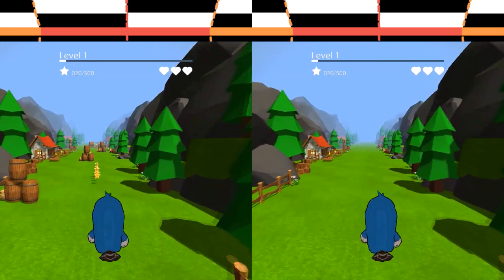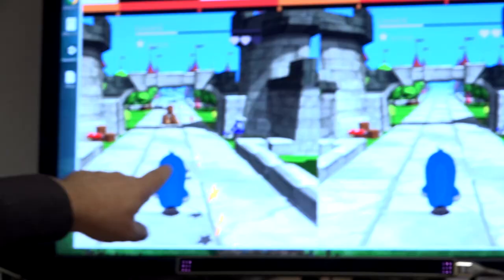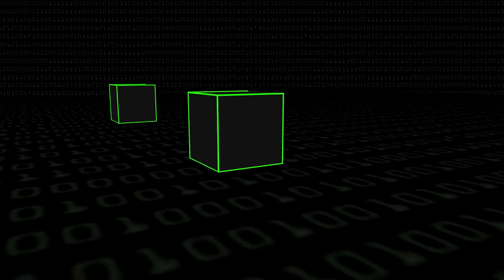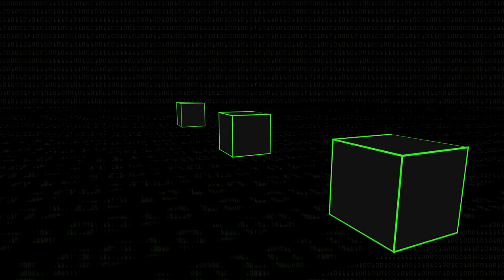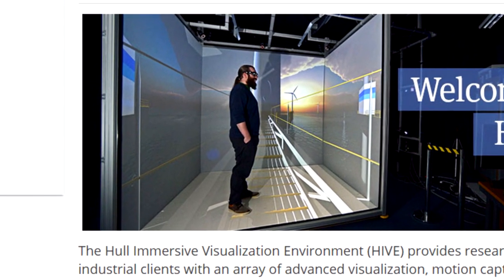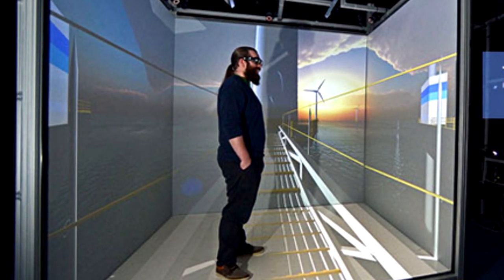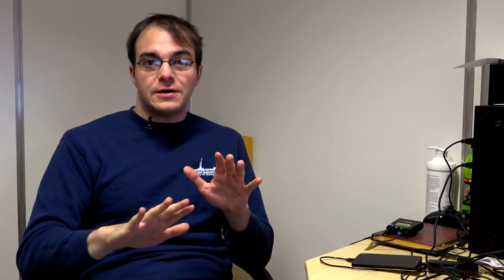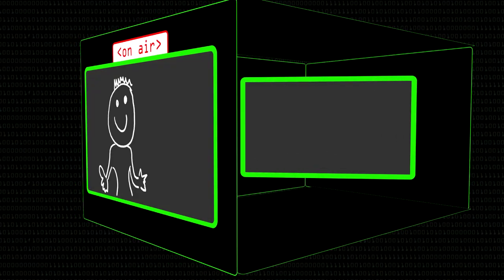Games as Medicine - Computerphile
Lazy eyes have been treated the same way for a hundred years. These guys have developed a system of computer games that may replace the humble eye patch. Dr Peter Blanchfield and Peter LaValle explain the project.